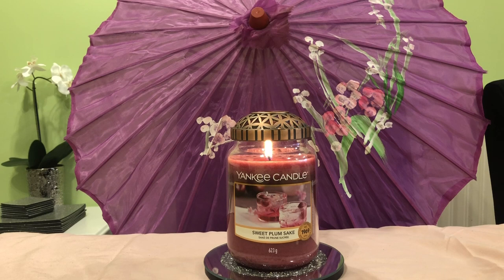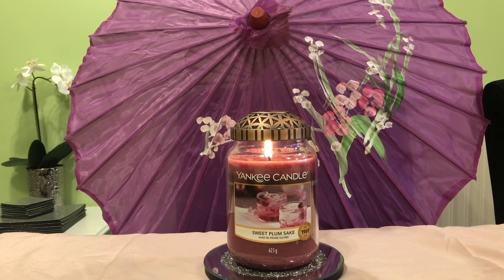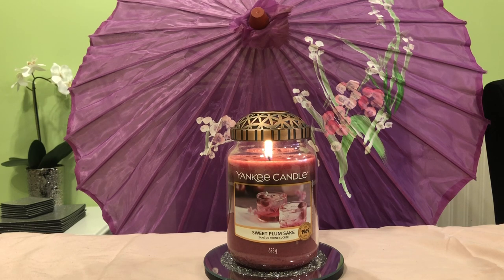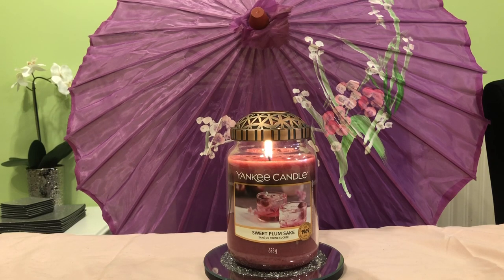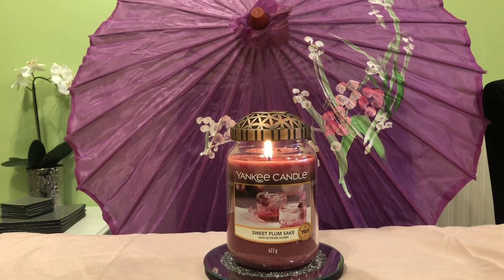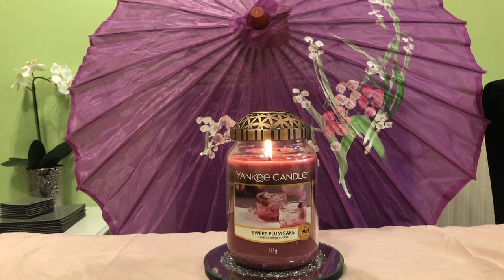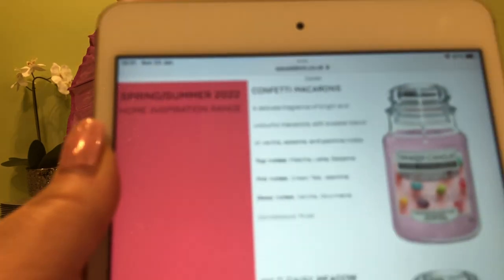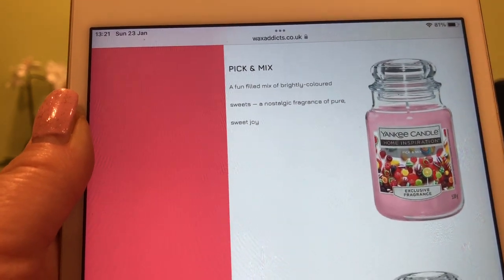Yankee Candle Sweet Plum Sake, Sakura Blossom Festival Collection & Upcoming Releases for 2022!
Hey welcome to my review of Sweet Plum Sake from the Sakura Blossom Festival collection. These are all my own thoughts and opinions.